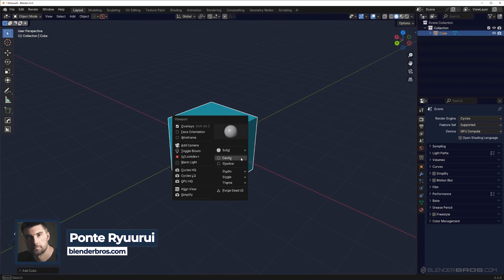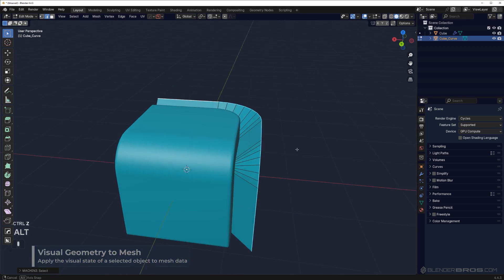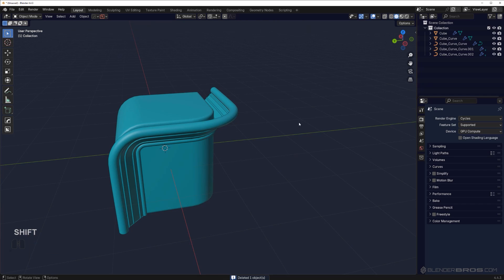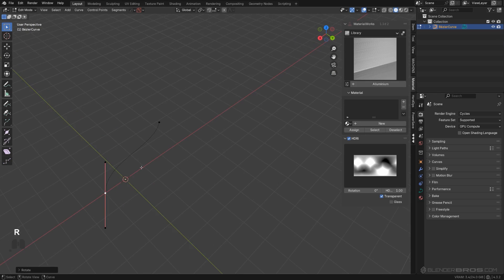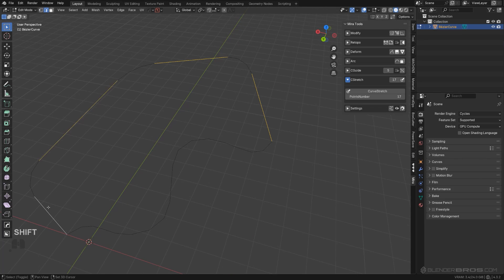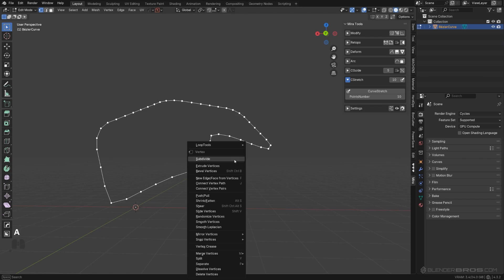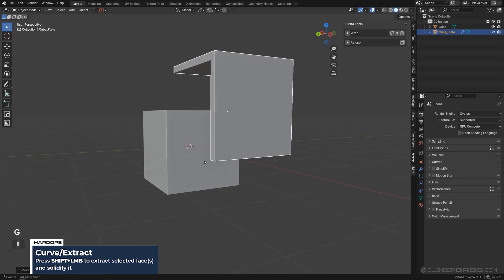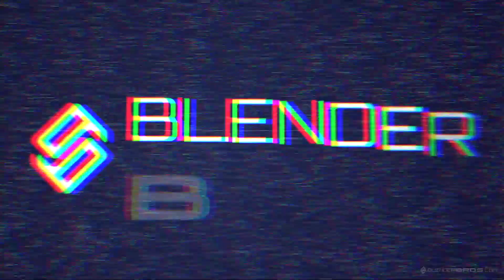Make Pipes in Blender in Seconds With This Trick!